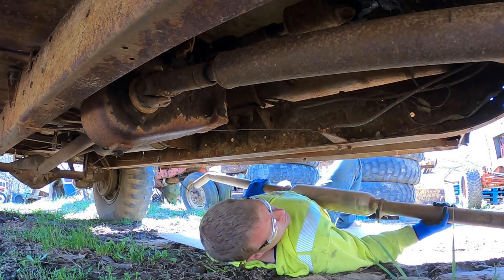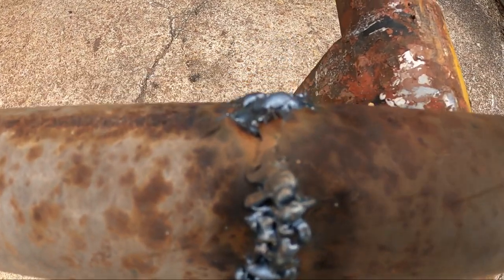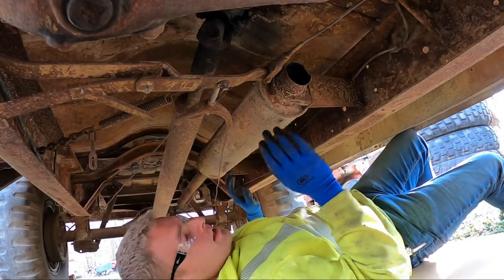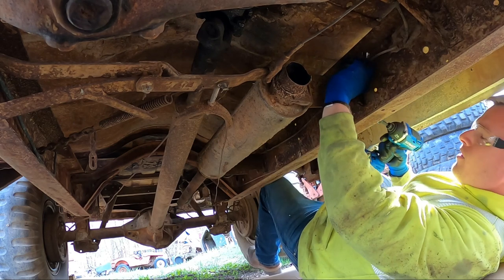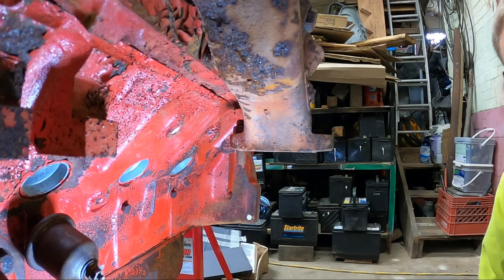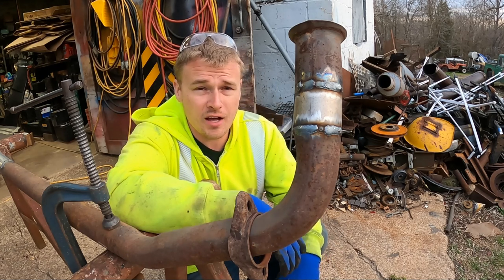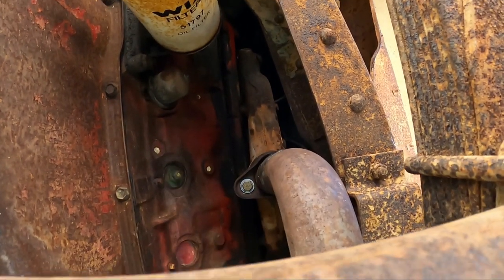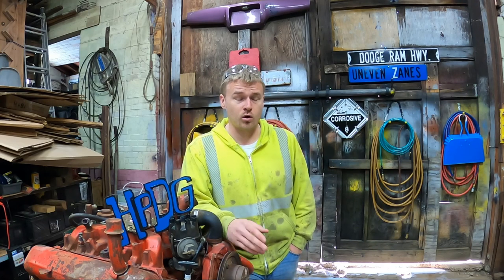My 1968 International Travelette: Exhaust work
Welcome back to the garage. In todays video it's time to get more done on My 1968 International Travelette. Taking the exhaust off of the wrecker and adapting it to fit this 4x4 truck. Measuring cutting and welding! Hope you enjoy!